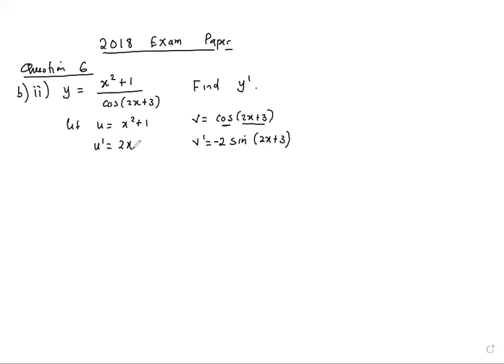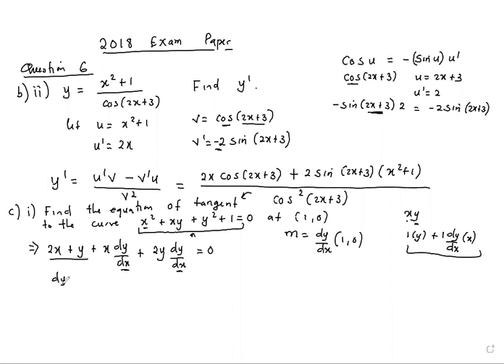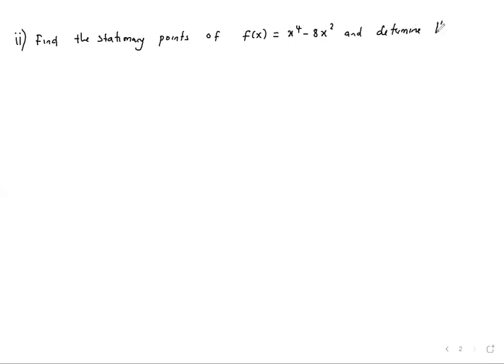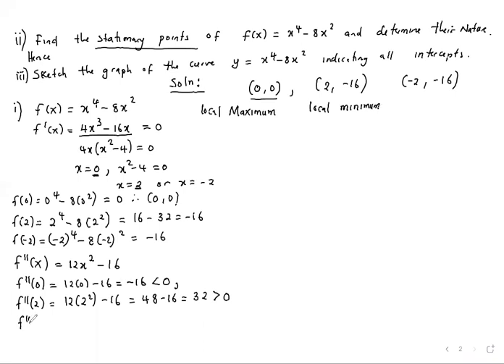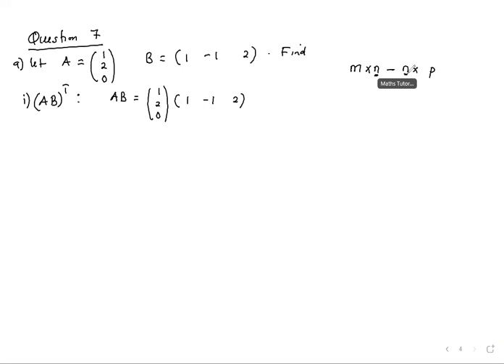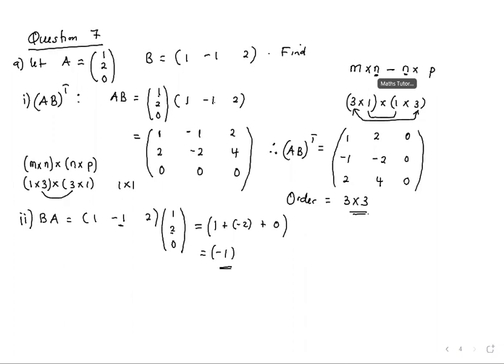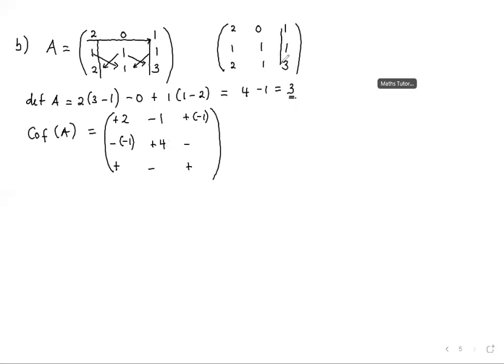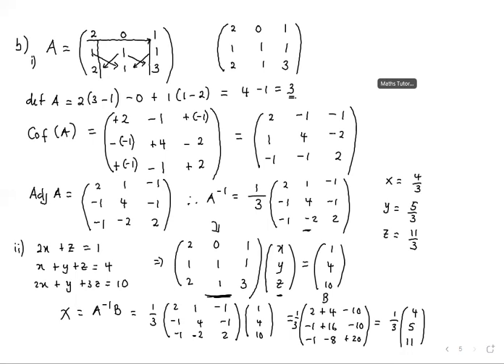2018 EXAM PAST PAPER Question 6 and 7